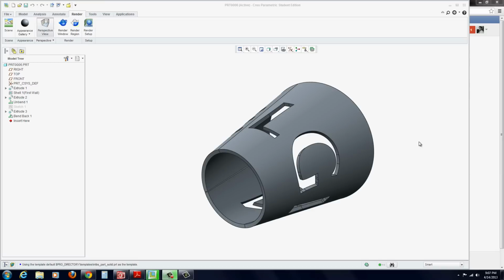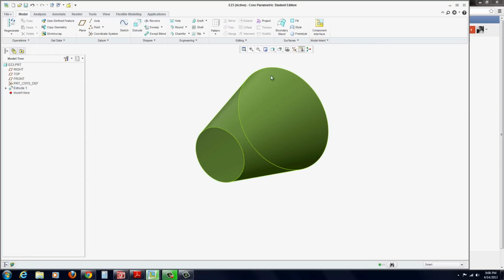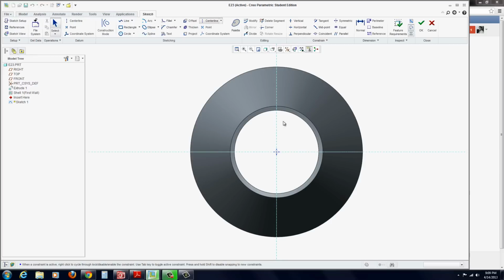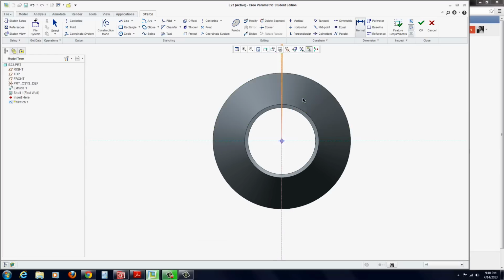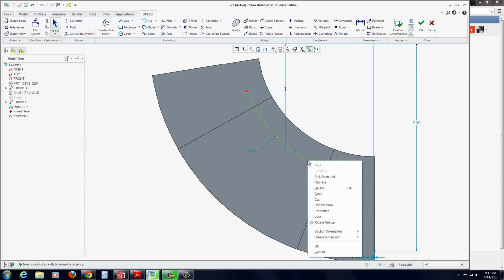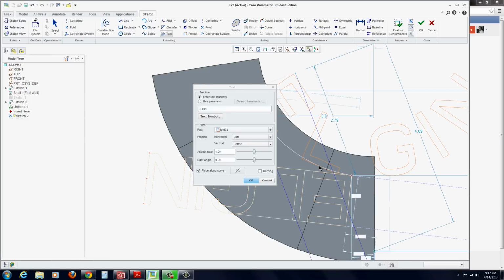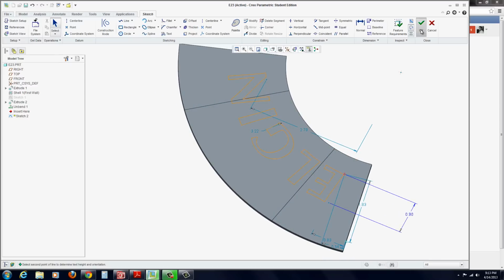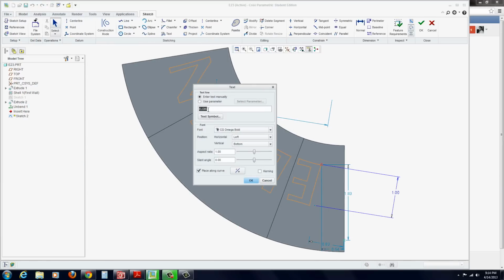E23 CREO Parametric 2.0 Sheet Metal Cone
Exercise 23 - Sheet Metal - Conical parts and text.